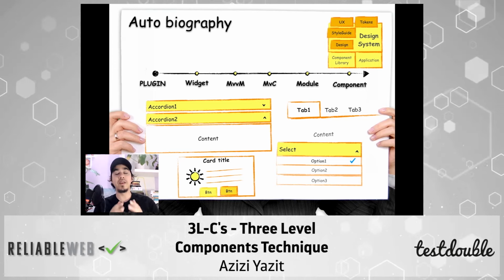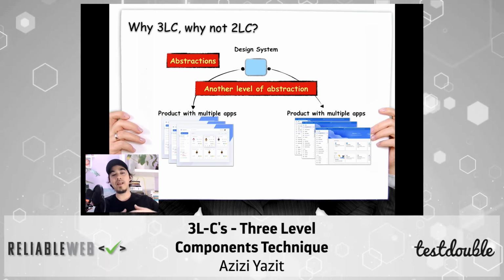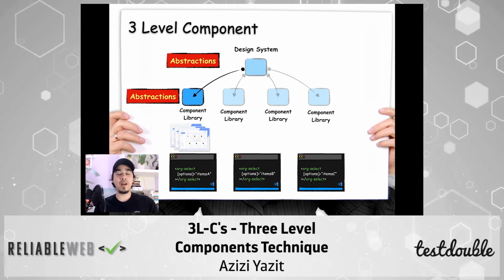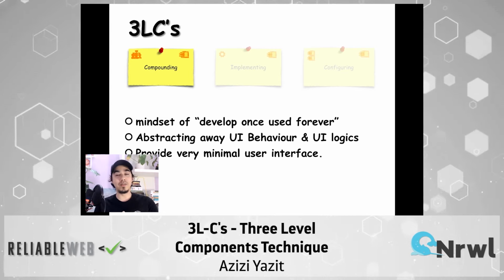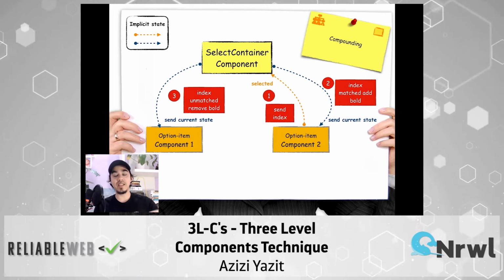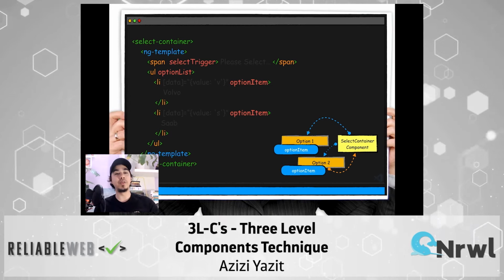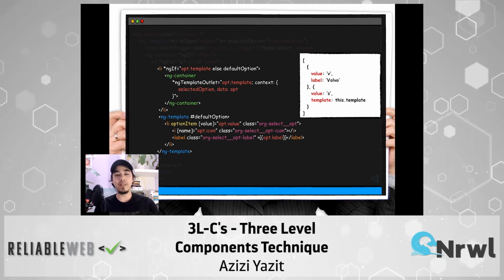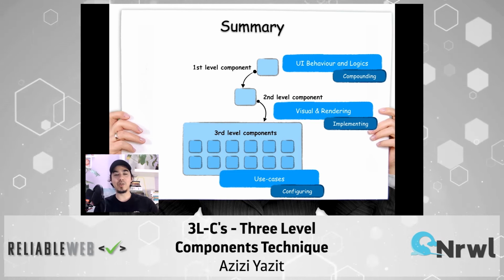3L-C's- Three Level Components Technique | Aziz Yazit | Reliable Web Summit 2021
Abstraction is cool but it MUST be balanced with the “Principle least power”
Use these 3 levels components technique (3L-C’s) to avoid “wrong abstractions” as “least power” is better than the wrong abstraction.